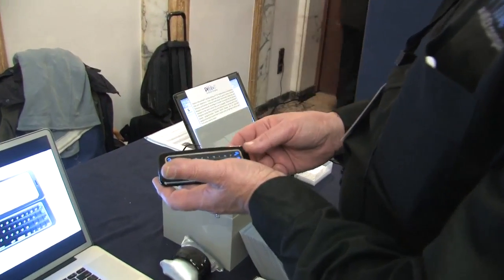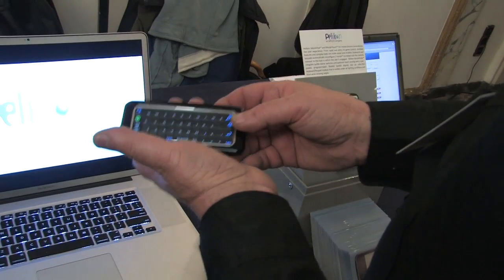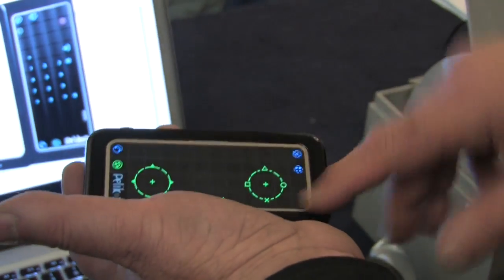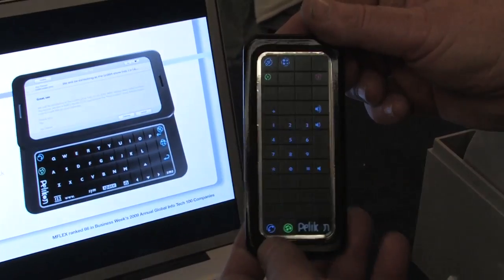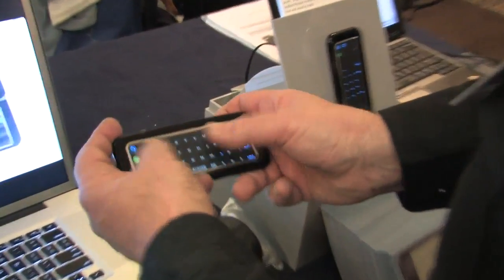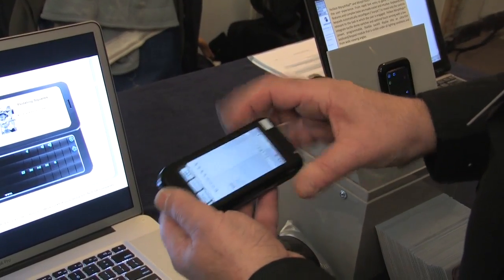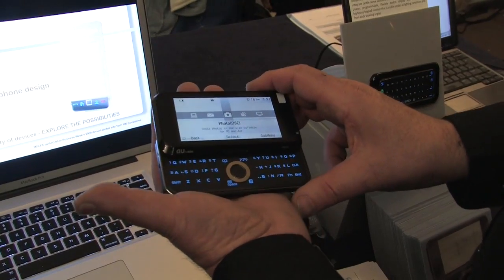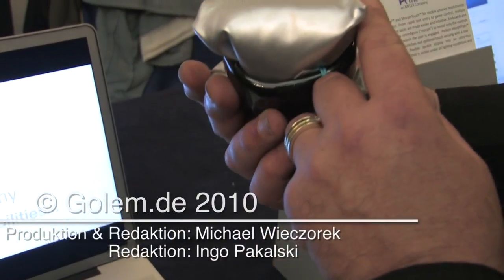Eindrücke vom Pelikon Morphing Keypad auf dem Mobile World Congress 2010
Das Morphing Keypad von Pelikon ist eine Handytastatur, die die Tastenbelegung verändern kann. Dabei bleibt der Tippkomfort mit Druckpunkt und erfühlbaren Knöpfen einer normalen Tastatur erhalten.